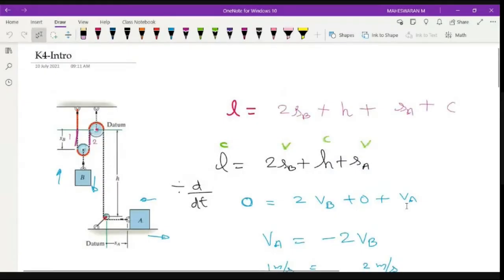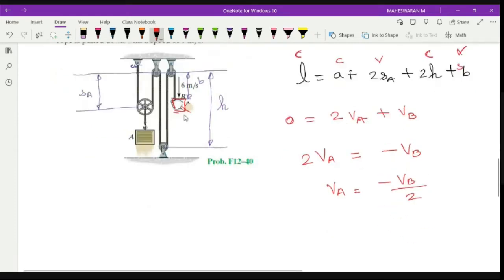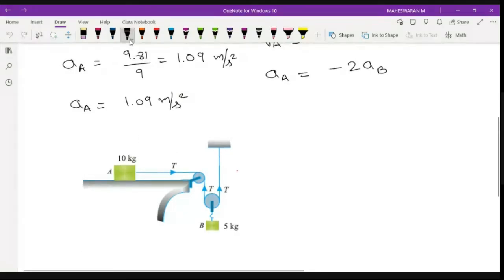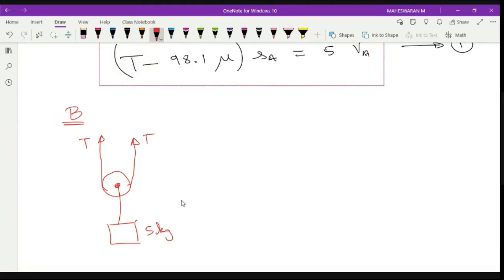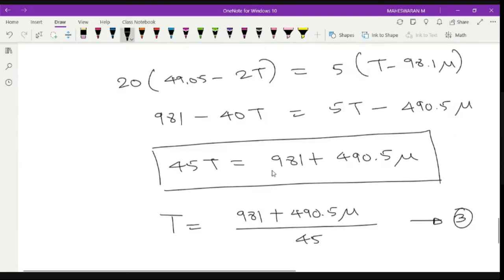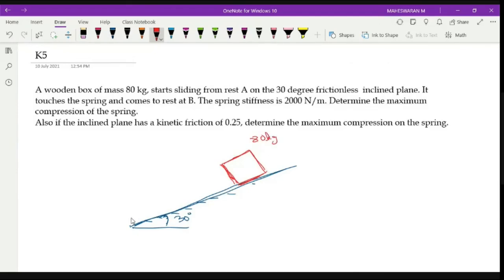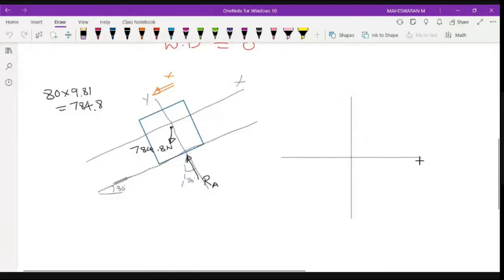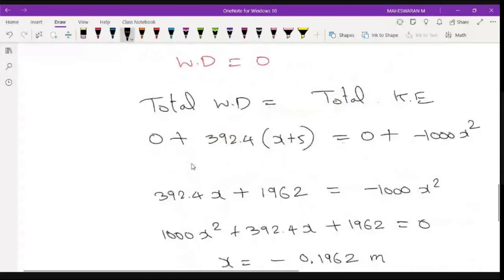EM_U4_Session 9_ Problems in Kinetics